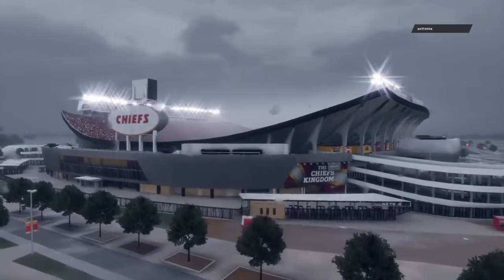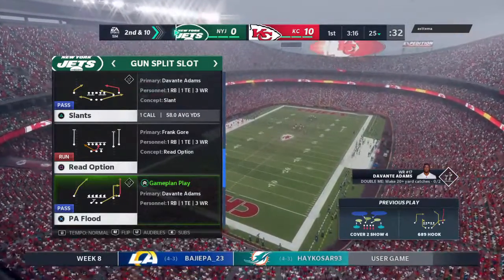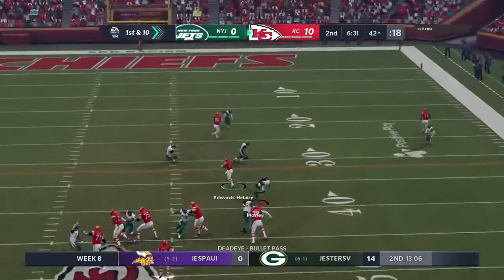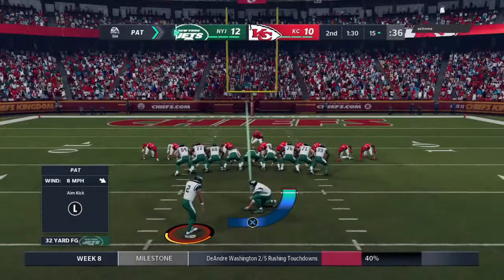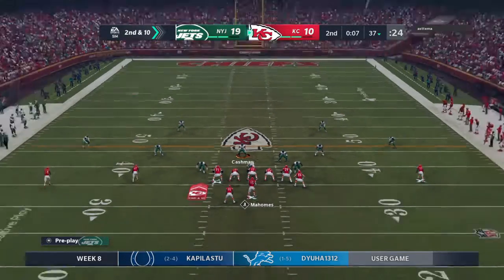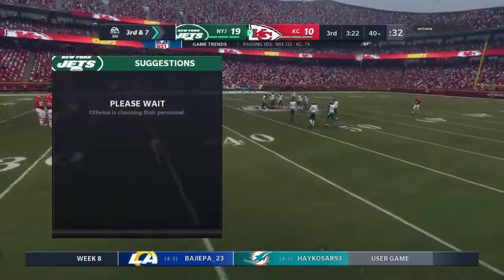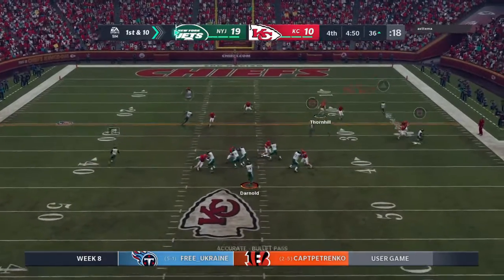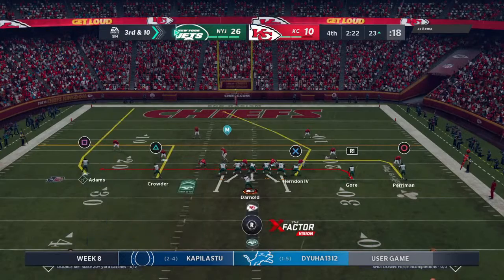m21s1w8 NYJ - KC